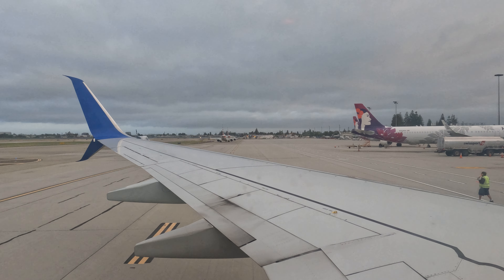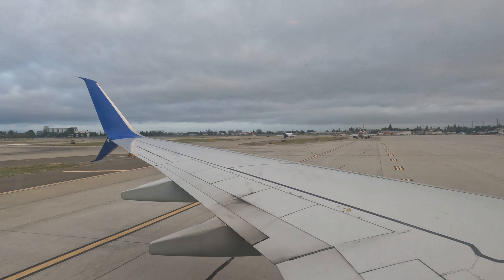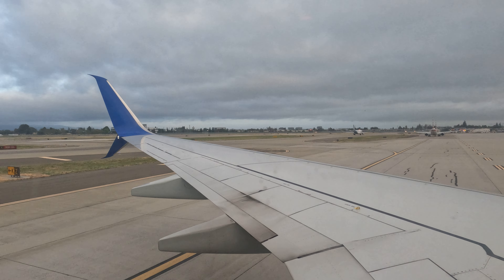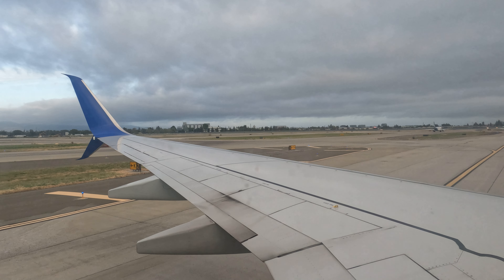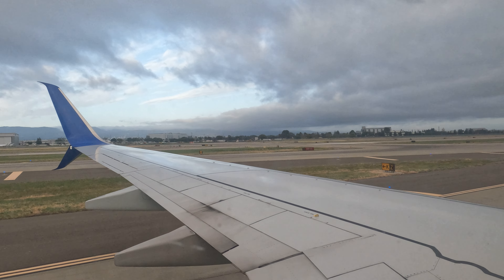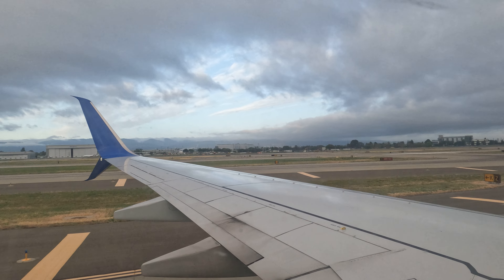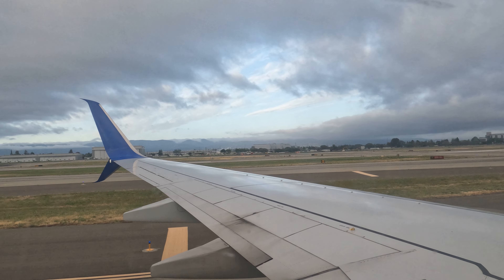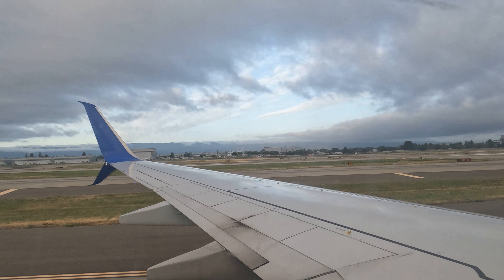Up in a ✈️